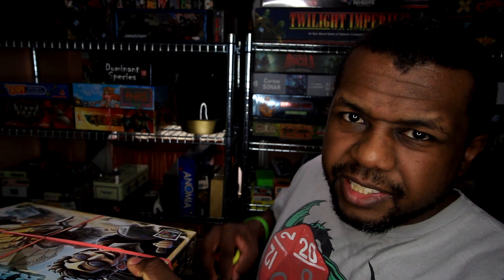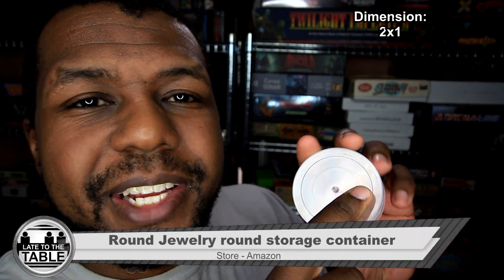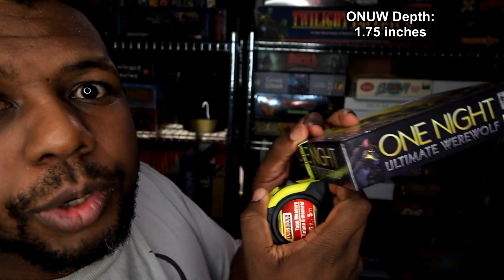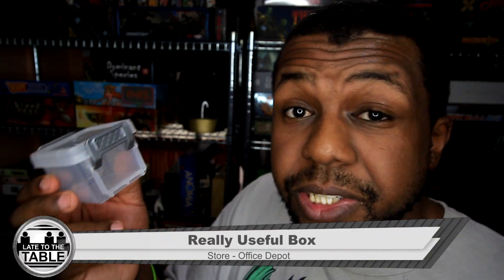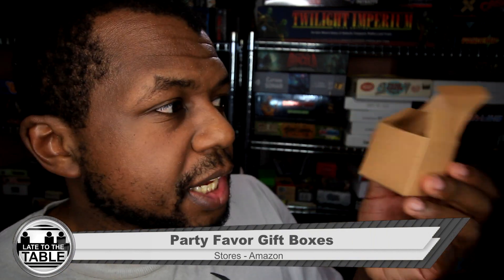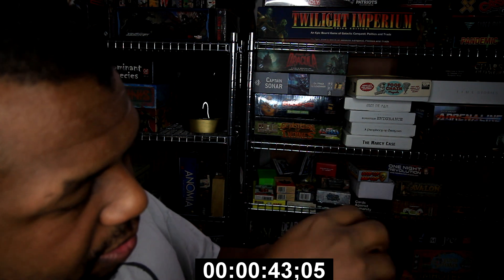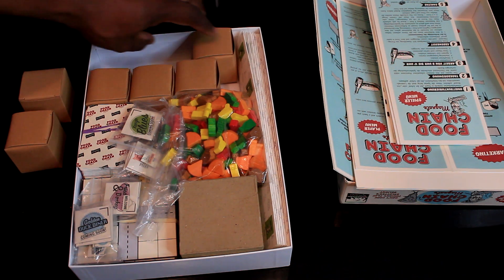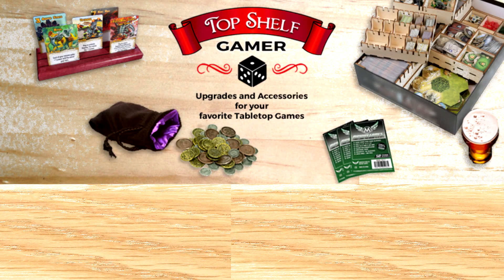Containers and Storage: 101 and What To Get!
In this episode we give you a guide on what to look for when buying containers and some solid ones to grab!

Round Jewelry Storage Containers
(Currently sold out, try these instead)
Similar (more expensive) product
Geek Box
(Also on miniature market - cheaper when you buy at least 2)
Advantus Super Stacker Bitty
(Actually much cheaper than when I made the video!)
Advantus Super Stacker Pixie
Paper Mache Box
Similar Product (less height, but cheaper)